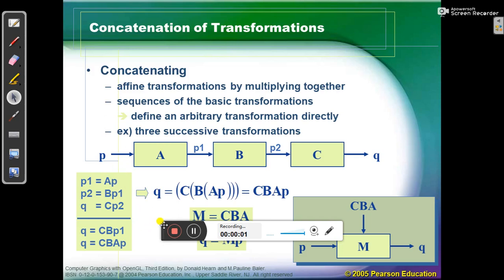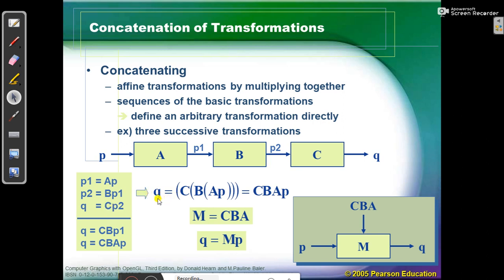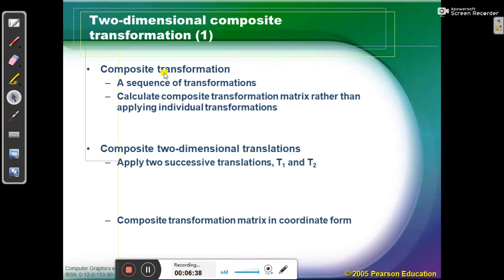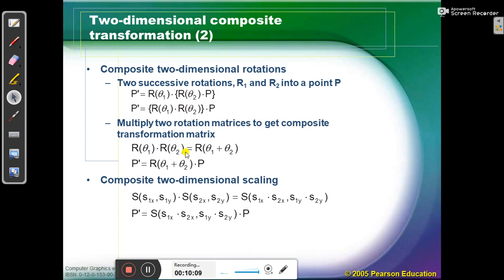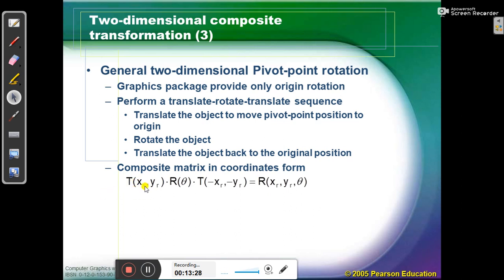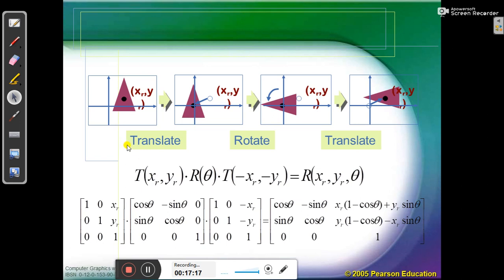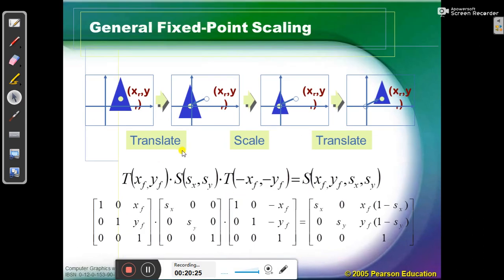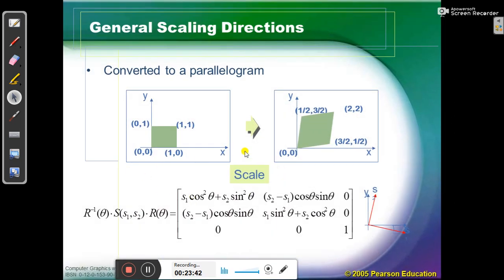Cycle 5 Day 1 Composite Transformation